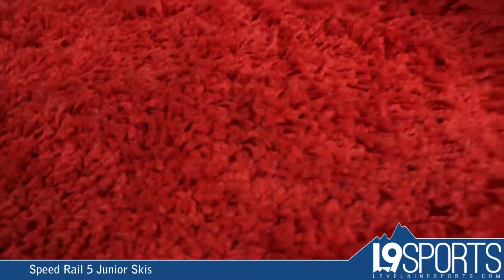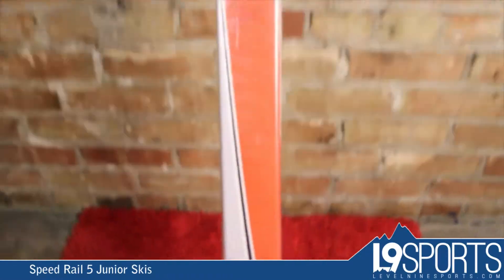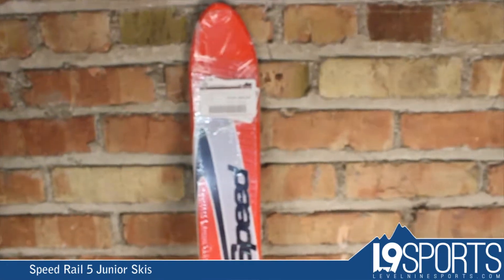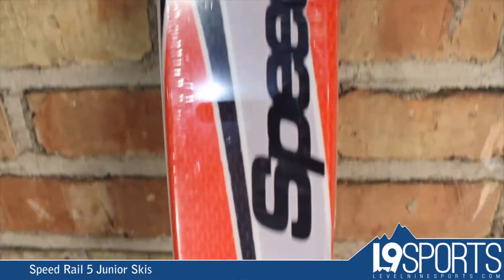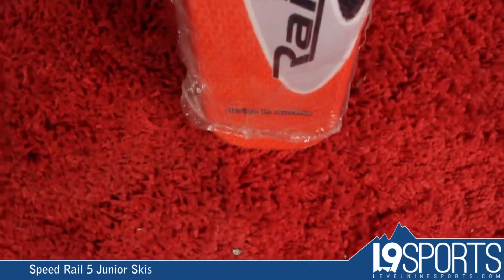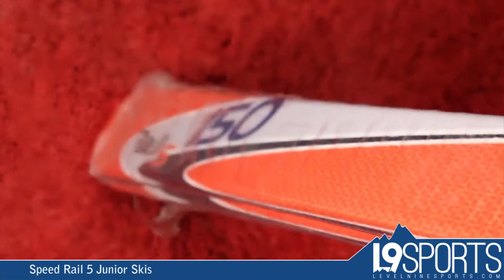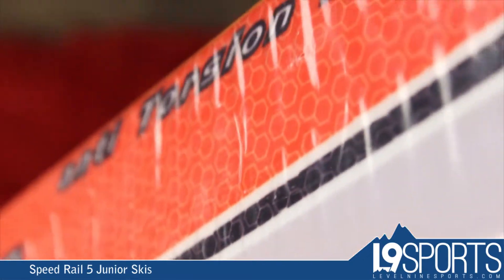Speed Rail 5 Junior Skis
Despite the name, these skis aren't really meant for high speed. They
are more like beginner to intermediate junior skis, for the kids that
cruise down greens, blues, and maybe the occasional black diamond but
at slower speeds. They are great for learning, because they are
lightweight and quite maneuverable. Lighter weight adults at the
beginner stage can get away with this ski too, as long as they don't
like speed.